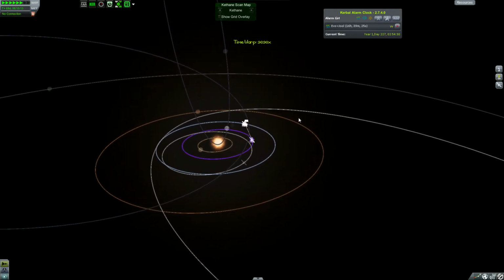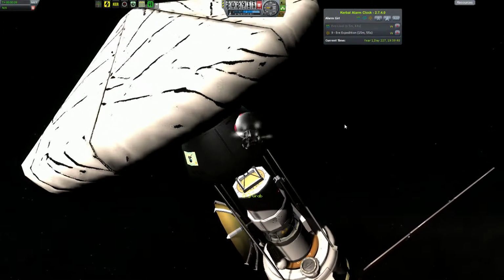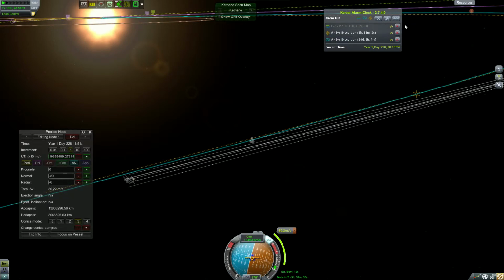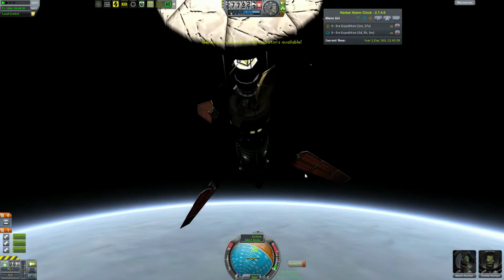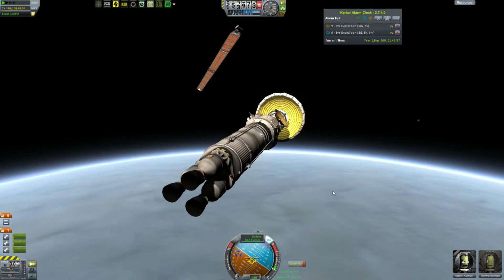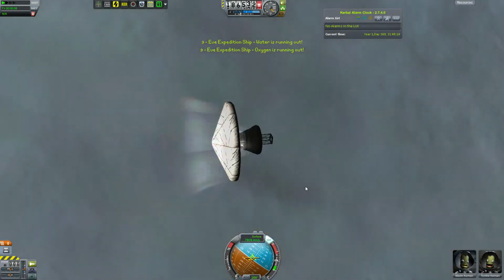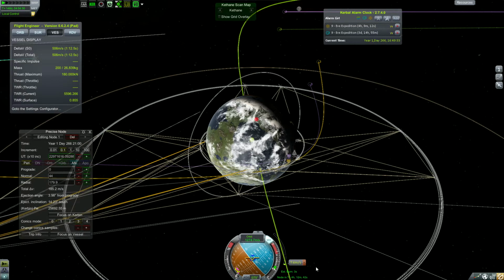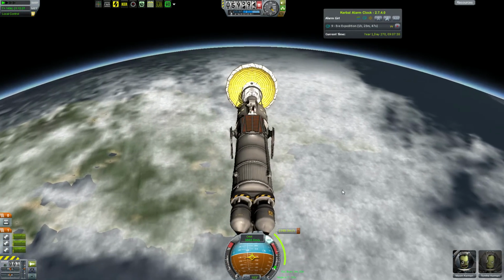Eve: Escape - EP 39 - Out of This World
It's time to return to Kerbin, meaning we've got to escape Eve's SOI and find our way into Jool's. We're greeted by an unexpected guest along the way: the comet Gilly as it makes its closest approach to Kerbol.

This is the second to last episode of the series. The final episode will focus on returning everyone to the surface of Kerbin.

--- Try/Buy Kerbal Space Program today! ---
KSP v0.23.5

-- (Approximate) Mod List --
Alternis Kerbol
B9 Aerospace
Deadly Reentry
Infernal Robotics
Kerbal Joint Reinforcement
Kethane
KSP Interstellar
Raster Prop Monitor
Real Chute
Remote Tech 2
TAC Life Support
Visual Enhancements: Clouds & City Lights
Station Science
ScanSat
Kerbal Construction Time
PreciseNode
ALCOR
Distant Object Enhancement
LoadOnDemand